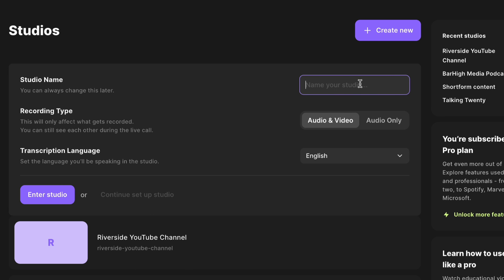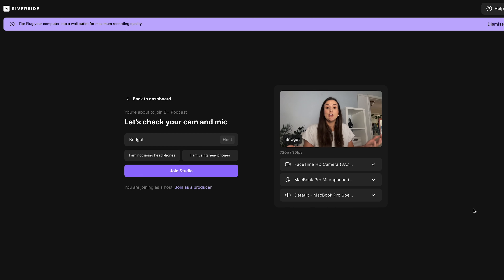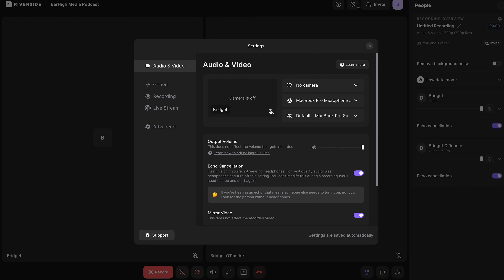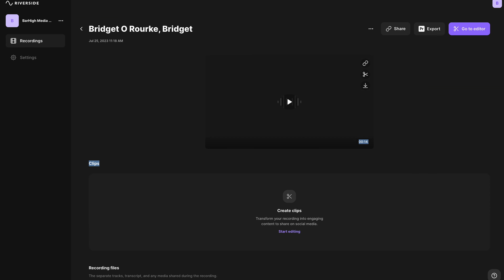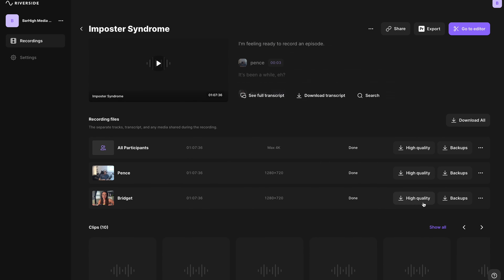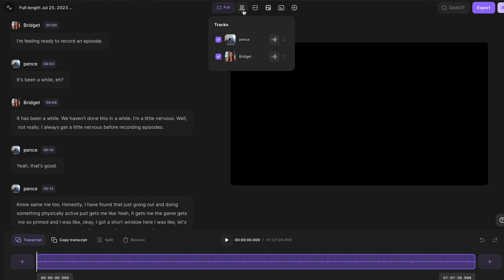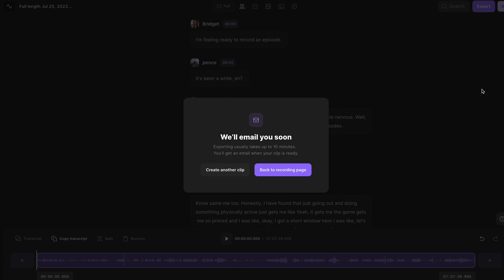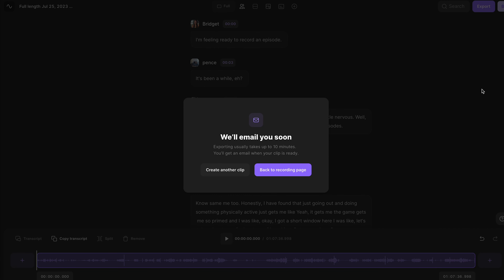Do THIS For Better Audio Podcasts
Learn how to create an audio-only podcast using Riverside in this easy-to-follow tutorial! Riverside isn't just for video podcasts - you can use it to record high-quality audio podcasts too.

0:00 - Introduction
0:11 - Creating an audio only studio
0:24 - Turning your camera off
0:38 - Recording audio only in the studio
0:52 - Downloading audio from a video podcast
1:09 - Downloading synchronized audio